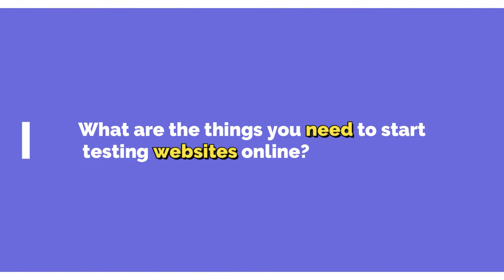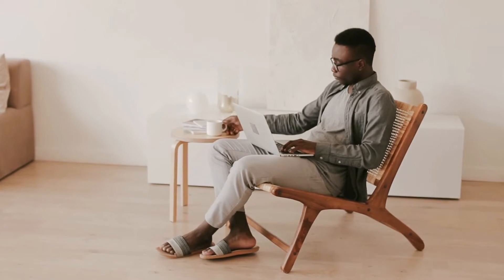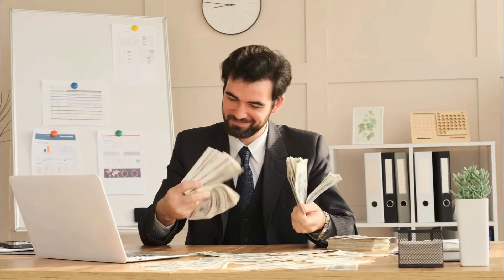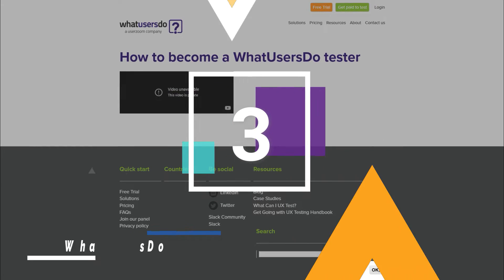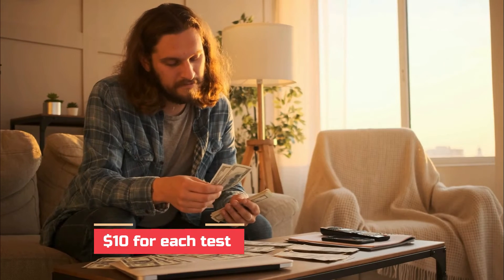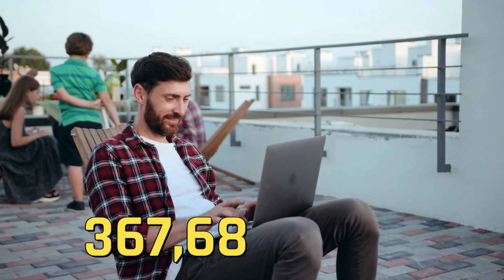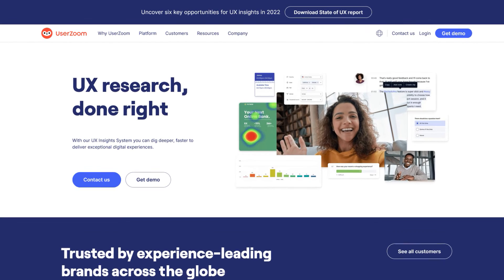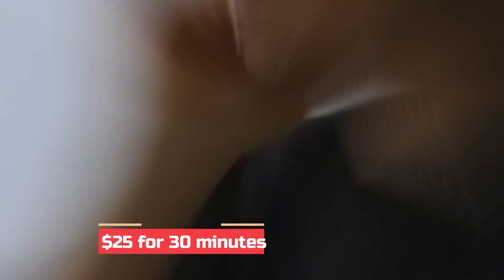How to Earn Money Testing Apps & Websites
In this video, I will show you How to Earn Money Testing Apps & Websites. This is a tutorial on How to Earn Money Testing Apps & Websites in 2022.

On this channel, The Wealth Whiz, I have only one goal in mind: to simply help you make money online. If you're interested in learning methods to make money online and start earning income using the internet fast, you've come to the right place!

I will show online business ideas, side income and side hustle strategies, and more on this channel.

Any earnings or income statements or earnings or income examples are only estimates of what we think you could earn. There is NO assurance you will do as well as stated in any examples. If you rely upon any figures provided, you must accept the entire risk of not doing as well as the information provided. This applies to whether the earnings or income examples are monetary or pertain to advertising credits that may be earned (whether such credits are convertible to cash or not).